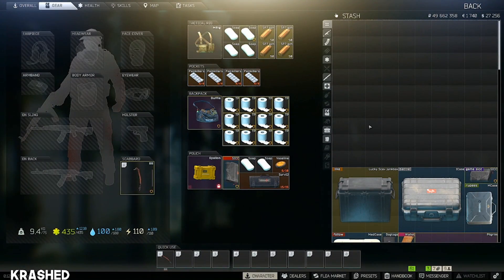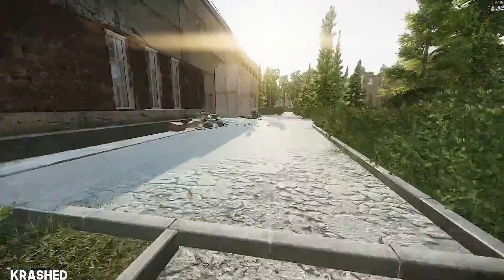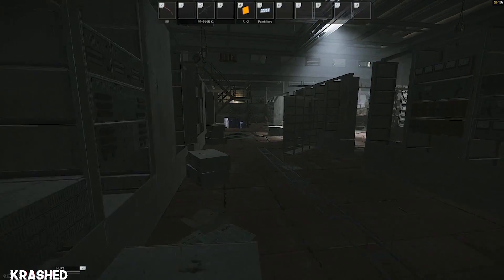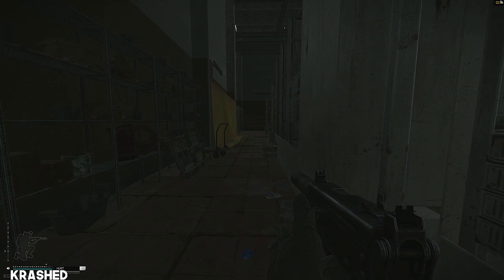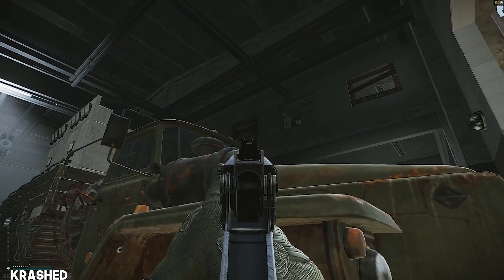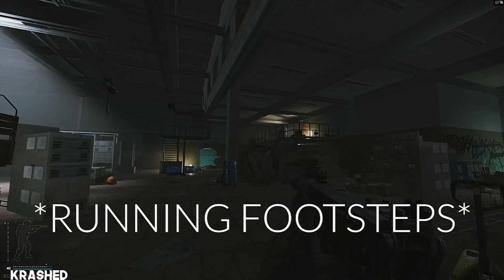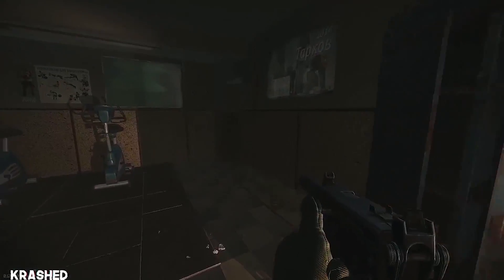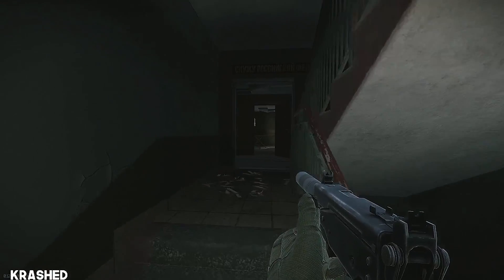Escape From Tarkov - LEG META RAT / Breakdown Series - KRASHED